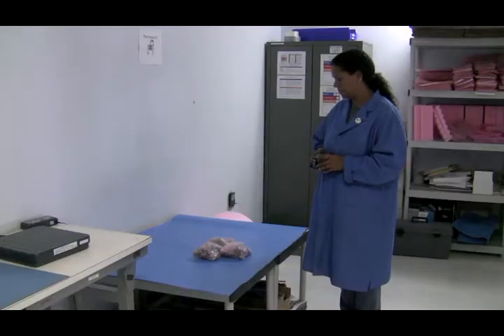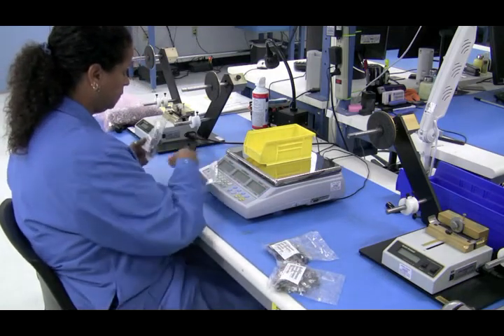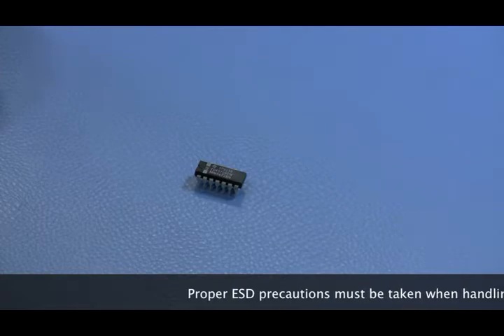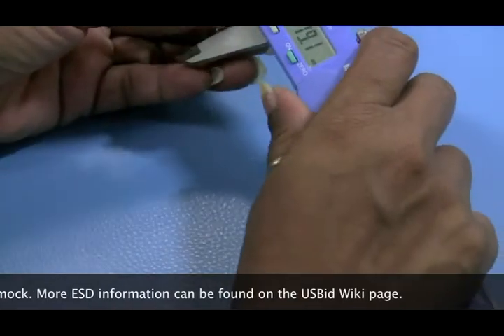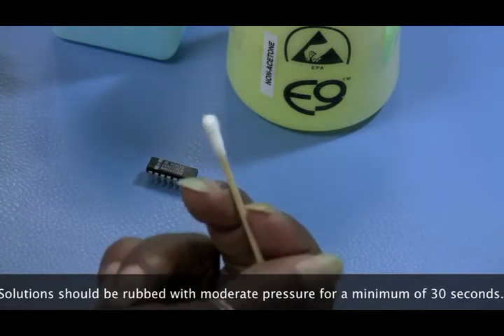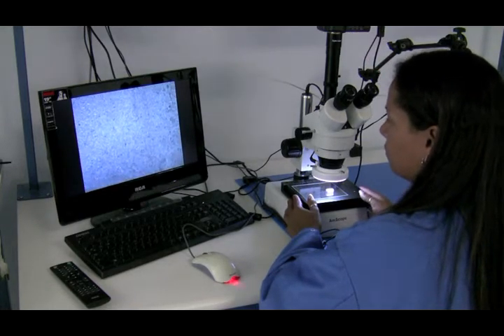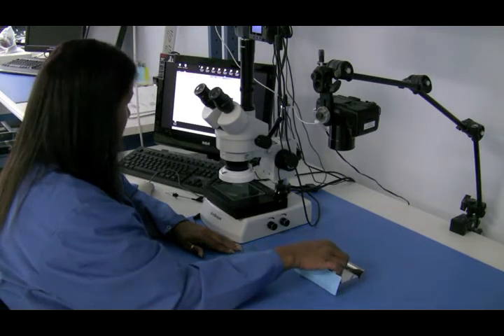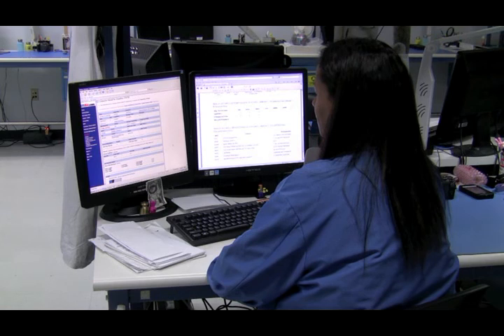ECAL Visual Inspection Techniques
This video demonstrates some low-cost visual inspection techniques for electronic components that are bulk packed. One of the parts used in this exercise was a 74HC158N Visual inspection is one of the services offered by ECAL Test Labs a USBid Inc. company.